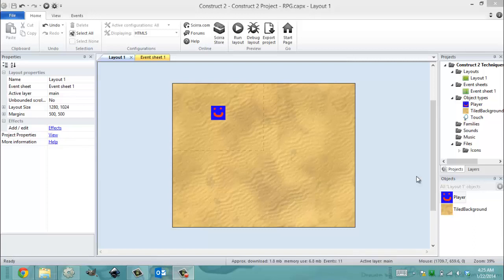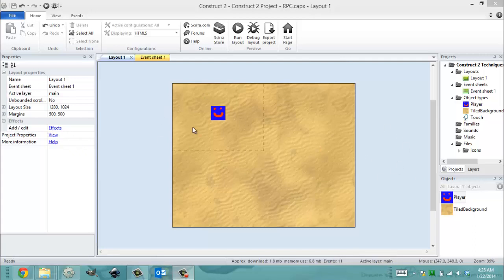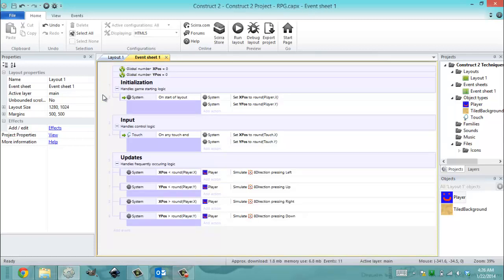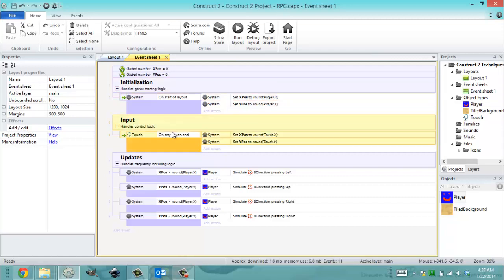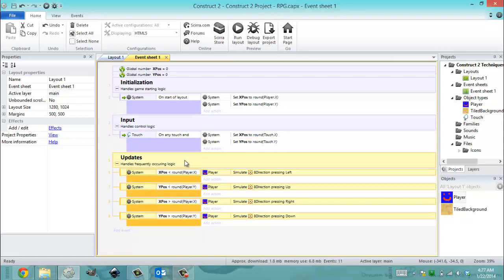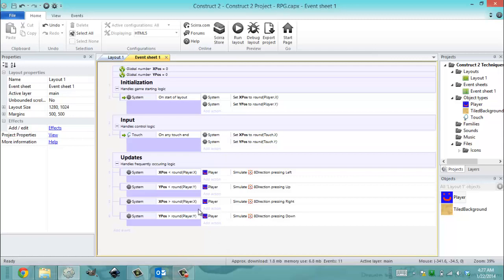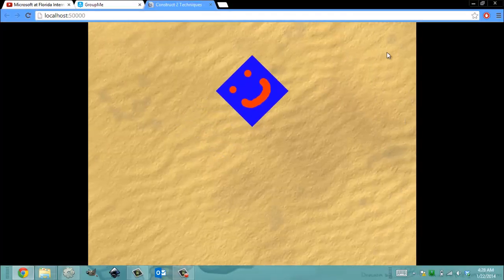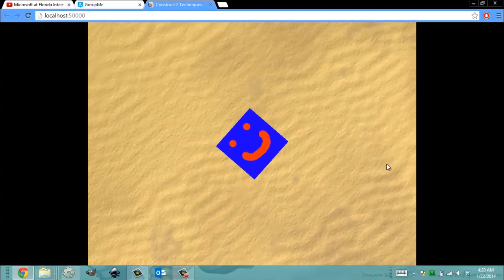Construct 2 Techniques: RPG Movement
In this video I describe the process of implementing click-based movement, which I've proceeded to label RPG movement. Upon use, your players will be able to simple click a point on the screen and move to that location.